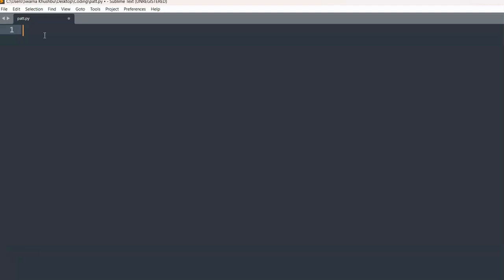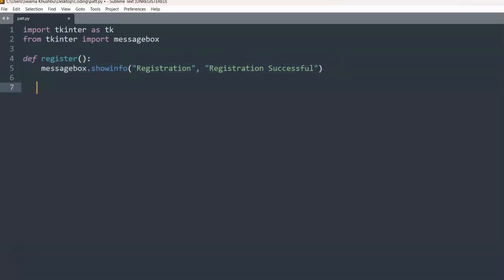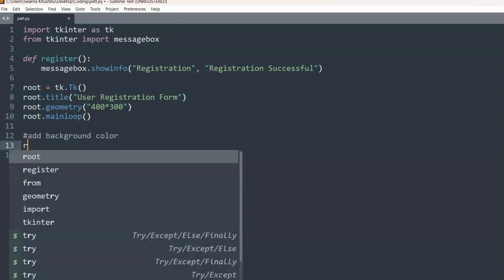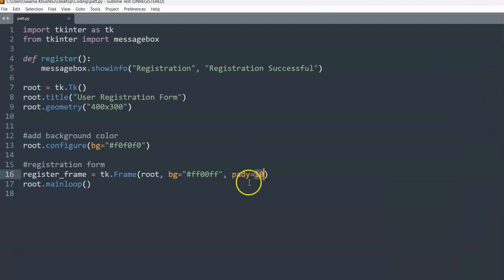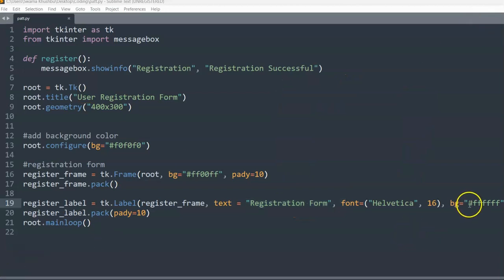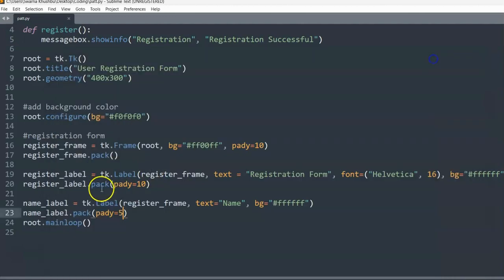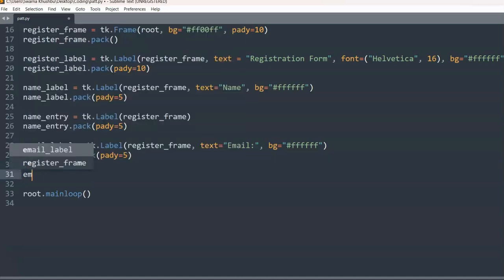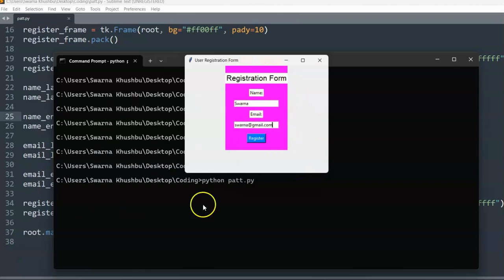Registration Form Using Python Tkinter | Python Tkinter Tutorial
Hi Guys!

You might have created a registration form or login form with the help of HTML, CSS & JS but do you know that you can create it with Python as well.

In this video, I have used Tkinter to create a Registration form and that to a functional one watch the video and don't forget to like and share if you liked it!